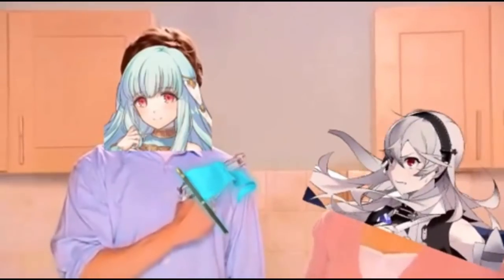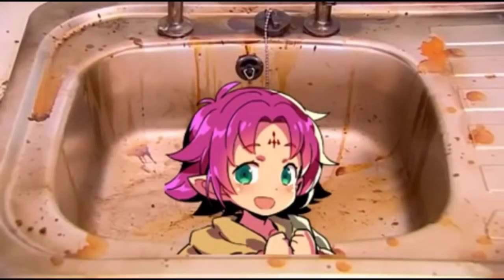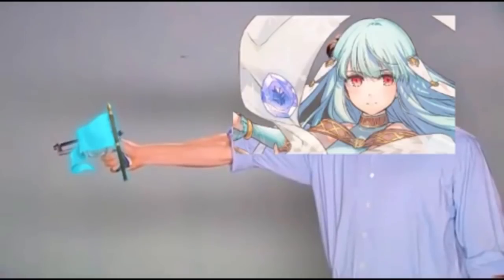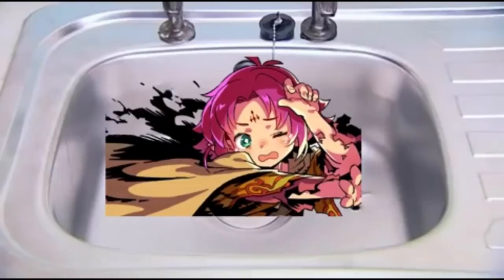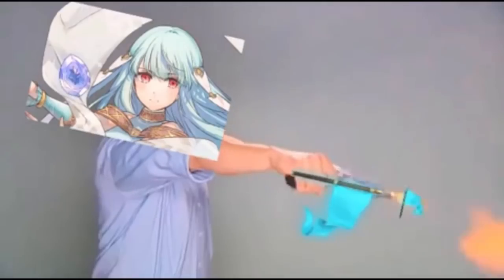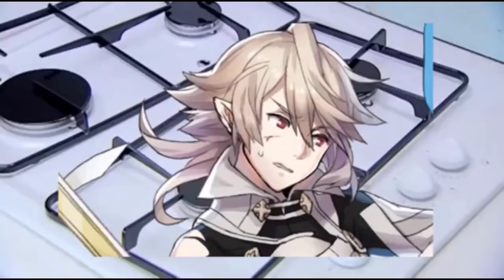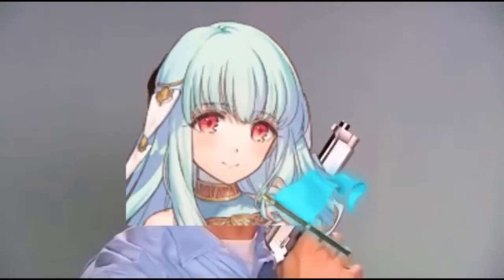The Dragon voting gauntlet in a nutshell.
“delete corrin”

Made by reddit user u/Drago_DS
Not uploading full video.